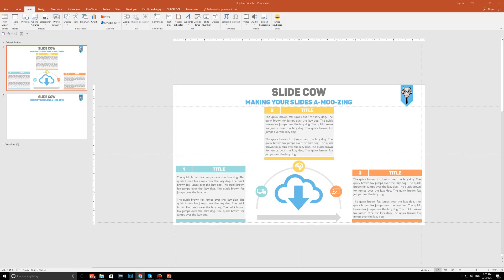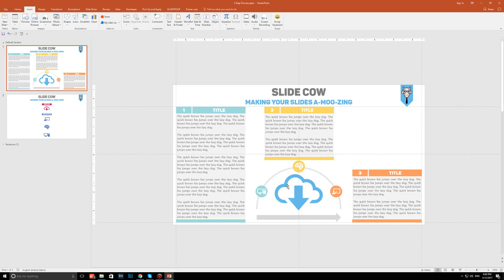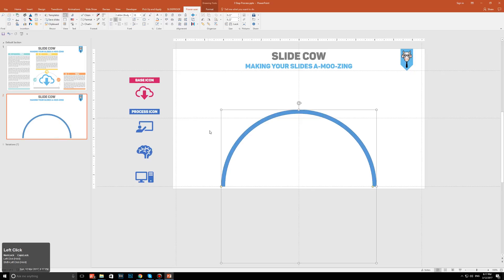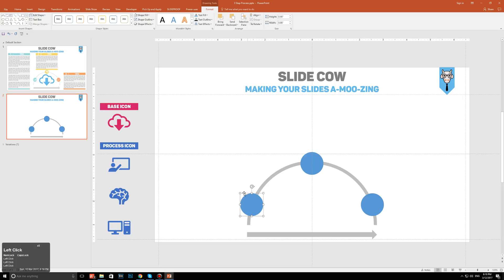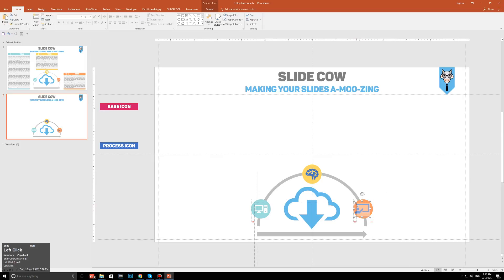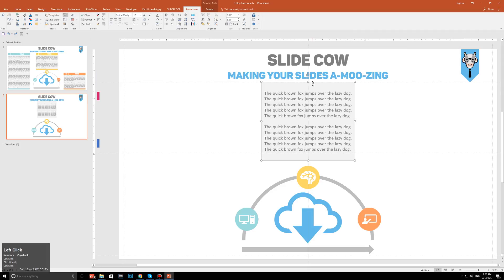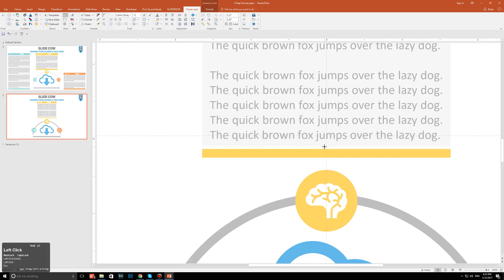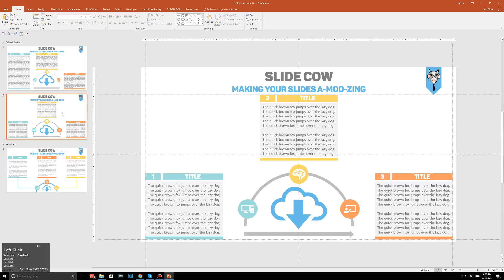Let's Make a Three-Step Process Infographic on Powerpoint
Some time ago, I showed you how to make a step-by-step ribbon model on PowerPoint. Following that trend, we're going to make an easy three-step process infographic.

I think process infographics in PowerPoint are awesome. The reason is pretty straight forward: they make things easier for the audience to understand and this is primarily because the information on your PowerPoint slide is neatly packaged and categorized. Members of the audience can then process the information at their own pace, and can always refer back to another step on the slide whenever they'd like.

So what's special about this design in particular?

I'm glad you asked! To put it simply, the three-step process infographic we are making today focuses on a central theme.

In this video there are four icons divided into two categories:

We are going to use one base icon - this icon will set the foundation for our entire slide. It is basically illustrating what our whole process is about. In the video, I put a cloud icon to highlight that the entire process is something to do with the cloud. If I put another icon in its place, like a fork and spoon, then the person reading our slide would go "Oh, this process has something to do with food!"
We are going to use three process icons - these icons are specific to the step. Basically, each icon illustrates what the step will discuss.
On your PowerPoint slide, the two categories work with each other to tell a good story and set a pace to it.

Oh cool! Anything else?

It's completely adaptable! There are some large areas of unused space on our PowerPoint slide for a reason. We can stretch out the text boxes depending on the size of our text for any one of our steps and take advantage of the unused spaces when needed. It's great!

Really? What else?

It's really (really) easy to make.

Awesome. So what are we learning in today's video?

In today's video, you're going to:

1. Make your own (easy-peasy) three-step process on PowerPoint.
2. Learn how to sequence your elements on PowerPoint.
3. Learn how to take advantage of sizing, whitespace, and coloring to make a clearer, and concise, message on PowerPoint.
4. Get an overall idea of creating variations for your infographic.

As always, we're open to feedback! Have fun with this one!